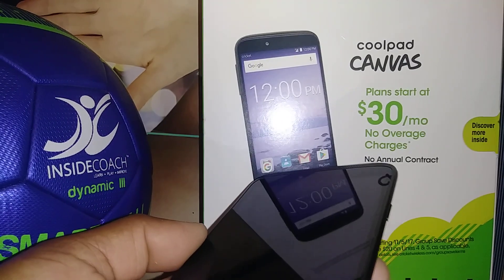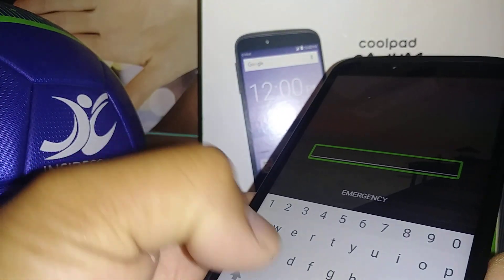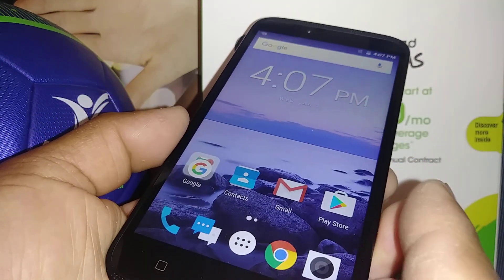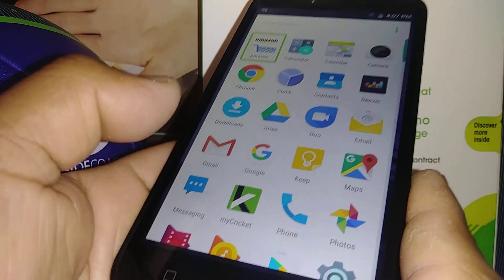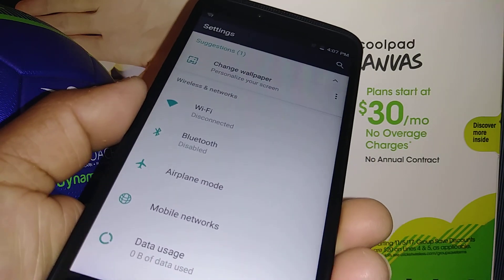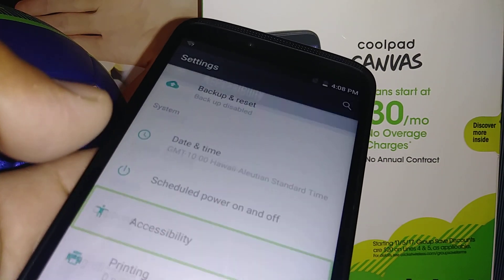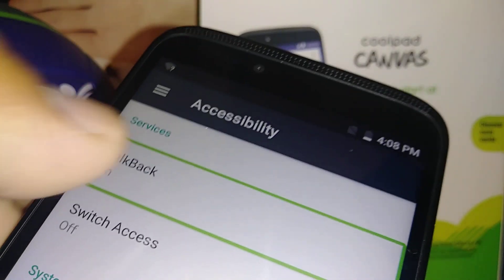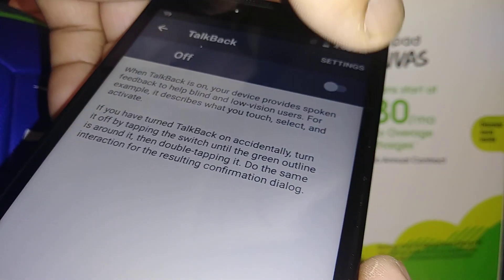Disable Talkback, turn off voice assistant on Coolpad Canvas Modelo cp3636a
How to turn off that voice on your phone reading aloud your screen. How to turn off talkback, voice assistant on Coolpad Canvas Modelo cp3636a